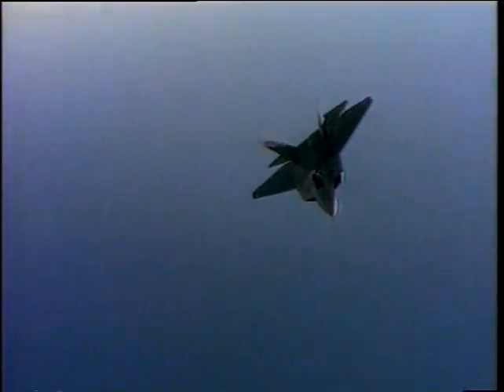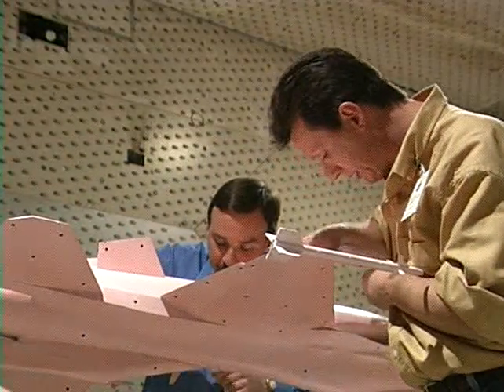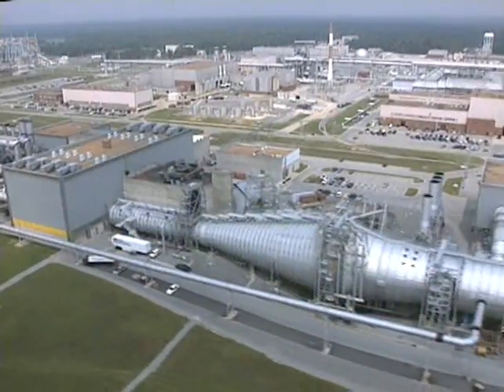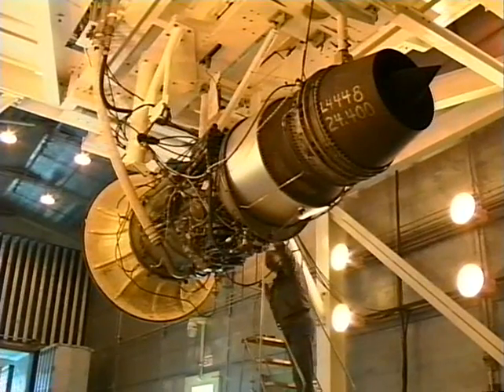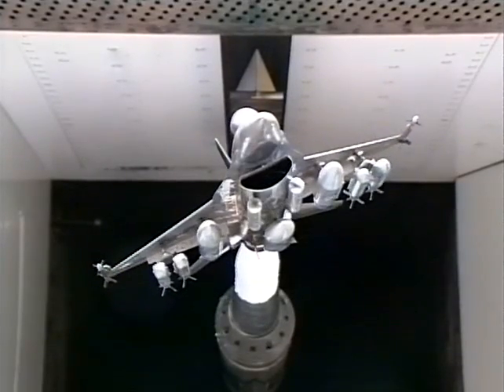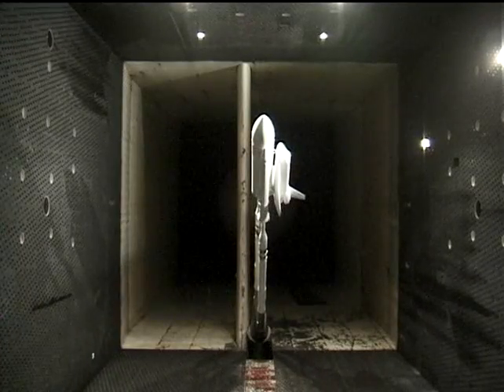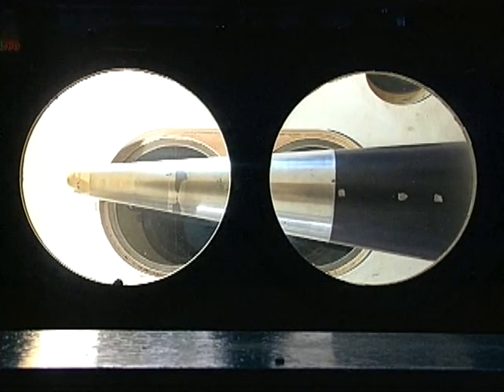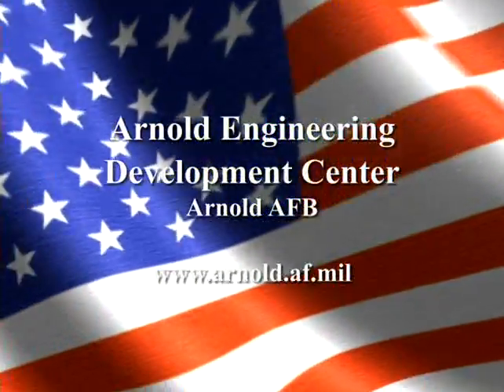AEDC Overview.mpg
The U.S. Air Force's Arnold Engineering Development Center at Arnold Air Force Base, Tenn., is the largest and most advanced ground test center in the world. This video tells you all about AEDC and the brilliant people that make it come to life.